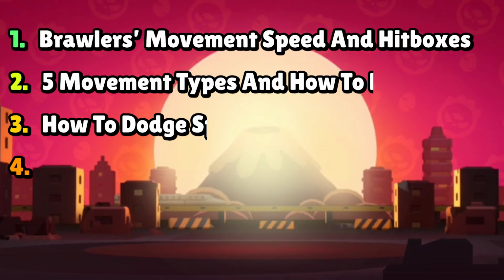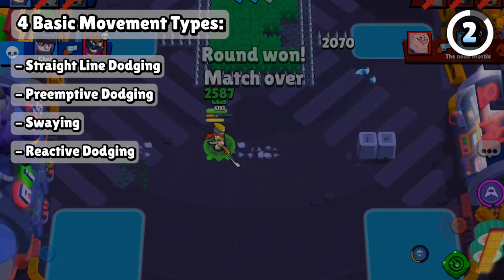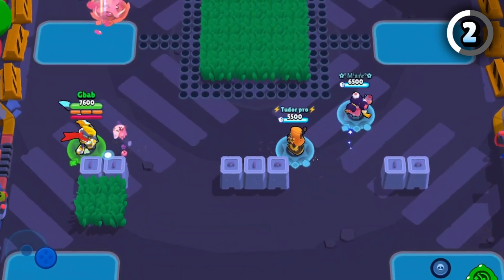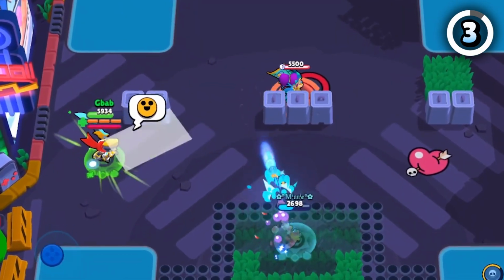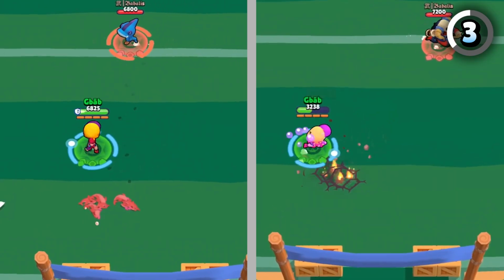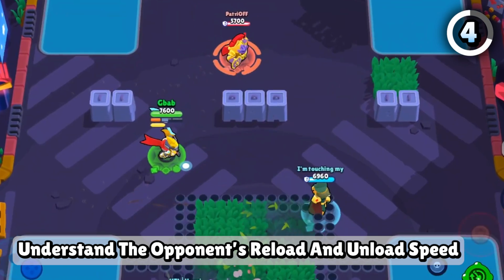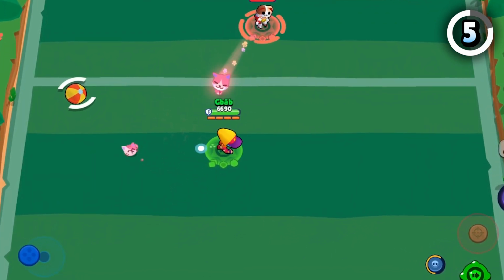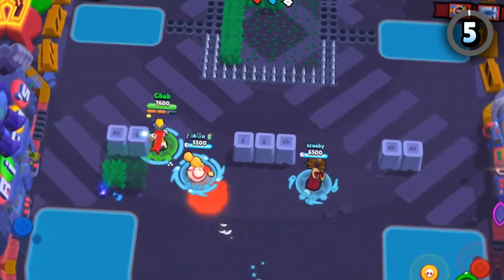Why you Suck at Dodging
Struggling to dodge the enemy's shots in Brawl Stars? 🎯 You’re not alone! In this Brawl Stars dodging guide, I’ll break down exactly why you (probably) suck at dodging and how to improve your dodging abilities FAST. Whether you're dying all the time in 1v1 fights, struggling to dodge specific brawlers, or just want to dodge like a pro, this video covers all the dodging tips and tricks you need!

🚀 What you'll learn in this video:
✅ The BIGGEST dodging mistakes you're making
✅ How to master the 5 Momevement Patterns
✅ Pro dodging techniques to dodge more shots and win more fights
✅ How to predict the enemy's shooting patterns and dodge them like a top player

If you're looking to get better at dodging in Brawl Stars, this is the ultimate dodging guide for you! Watch till the end, and you'll see HUGE improvements in your movement! 💯

Chapters:
0:00 Intro
0:22 Brawlers' Movement Speed And Hitbox
1:13 Movement Patterns You Should Master
3:52 Dodging Specific Brawlers
4:30 Piper & Brock
4:40 Grom
4:51 Leon & Bo
5:15 Tick
5:25 Spike
5:57 6 Tips & Tricks To Improve Dodging In Real Matches!
7:31 The MOST Important Step!
8:55 Outro + Aiming Guide!